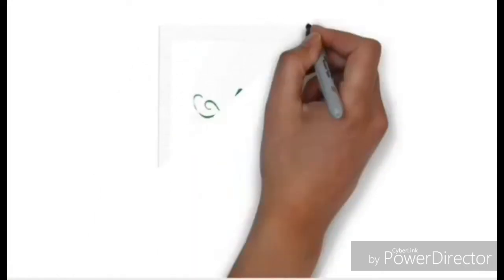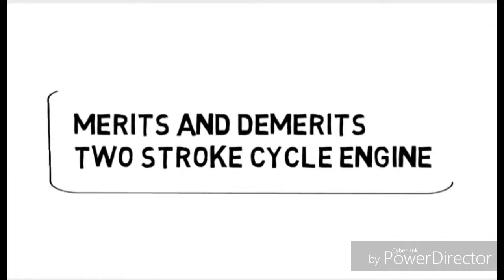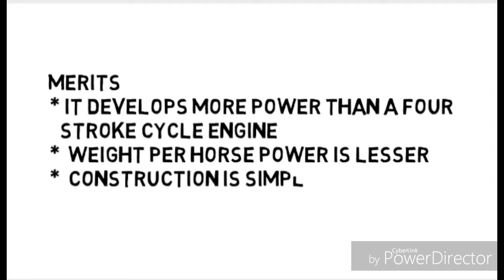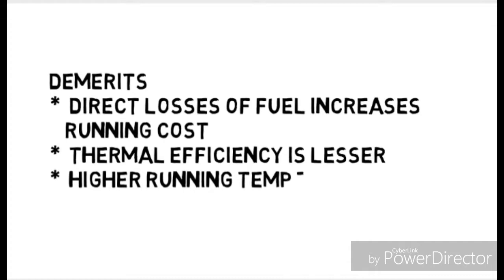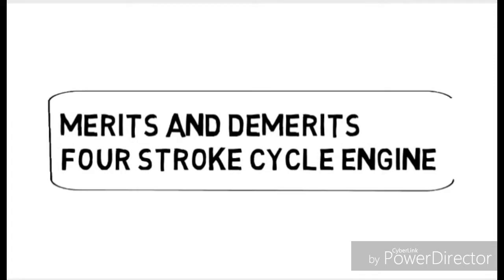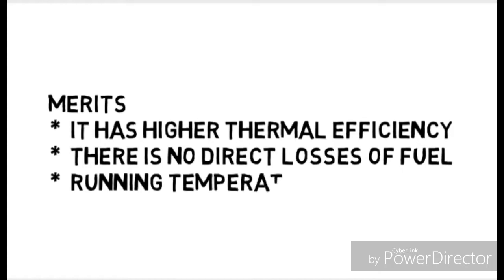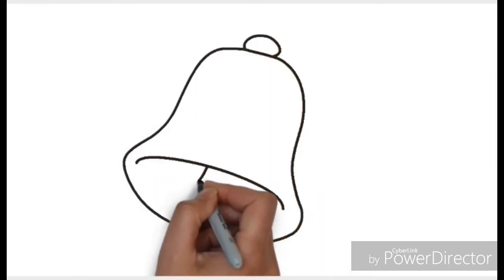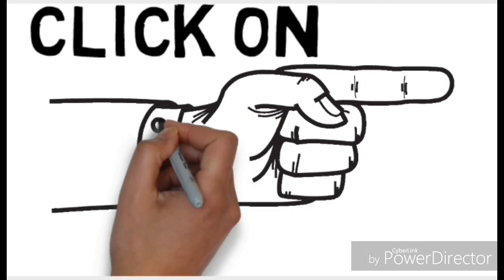Merits and Demerits of Two stroke cycle engine and Four stroke cycle engine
S-U-B-S-C-R-I-B-E and click on the bell🔔icon.
Technical talk